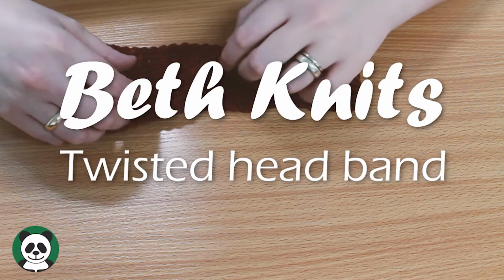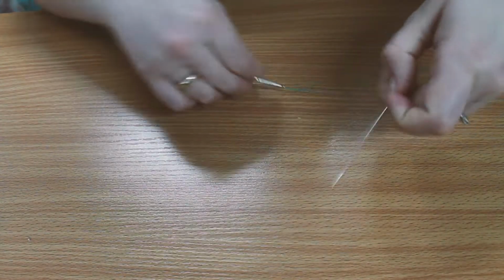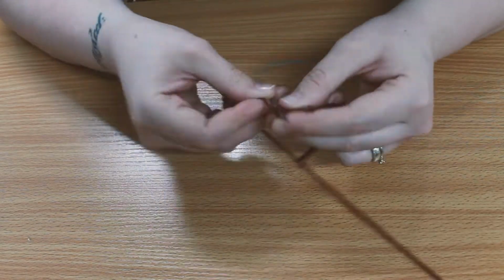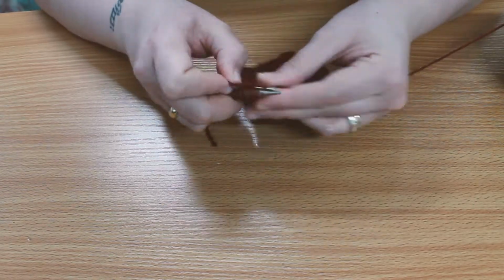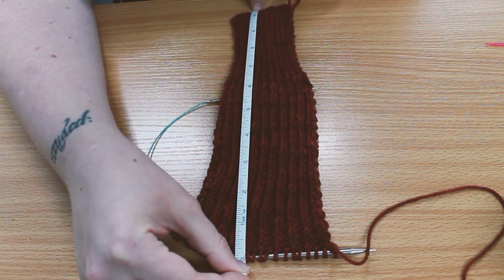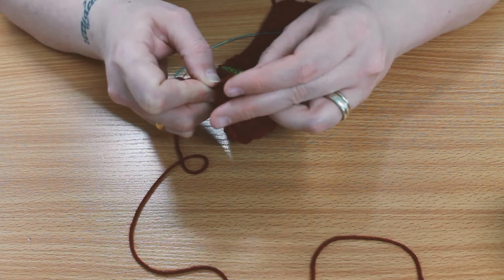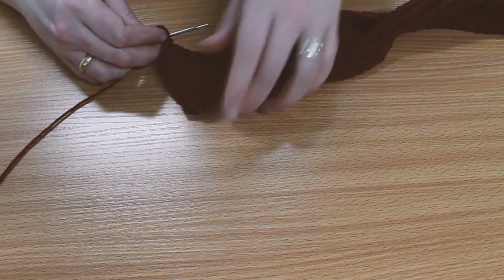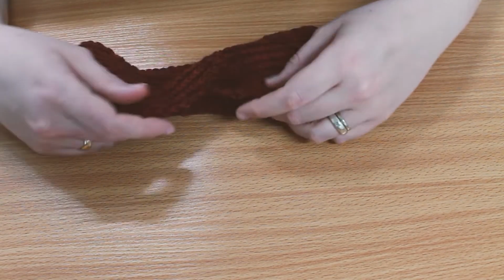Beth Knits - Twisted Head Band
In this week’s video, I will show you how to knit this twisted headband.
To purchase any of the amazing HiyaHiya Items shown in this video find your local stockist of HiyaHiya Products on the

Everything I used to make this headband is as listed;

Hiyahiya Standard Sharp interchangeable set

Hiyahiya Octopus Snips

Hiyahiya Darn it darning needles

Hiyahiya Tape measure

Be sure to Tag anything you make using Hiyahiya products, as I would love to see what you’ve made